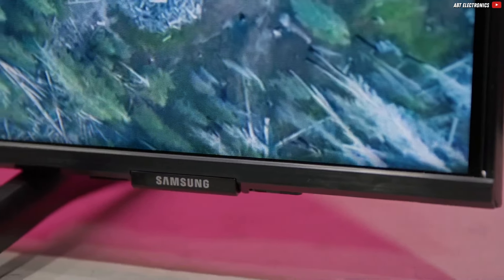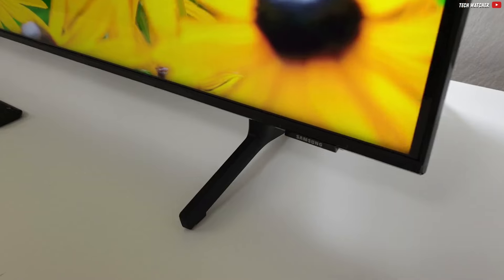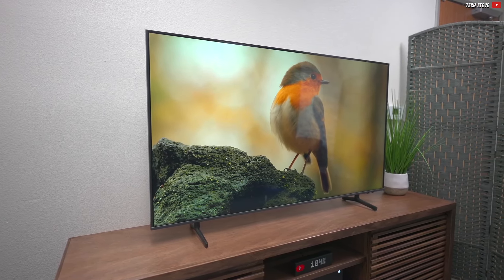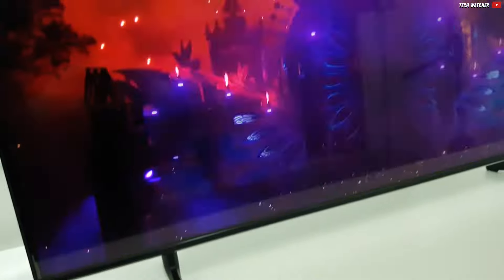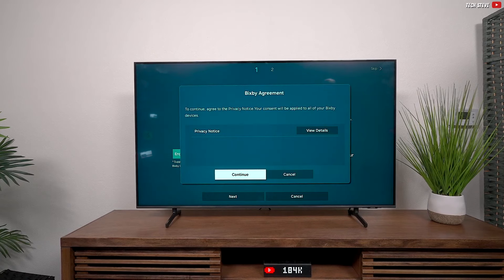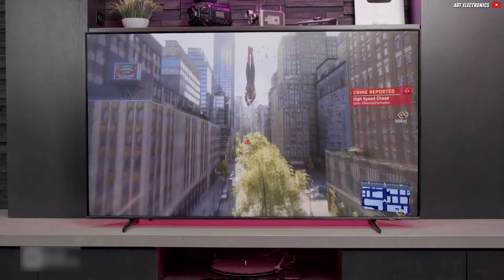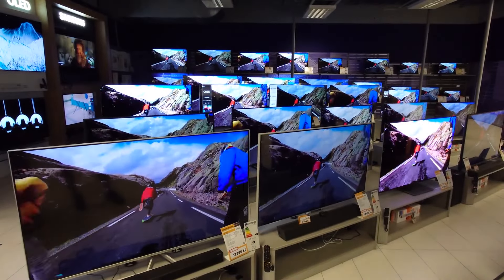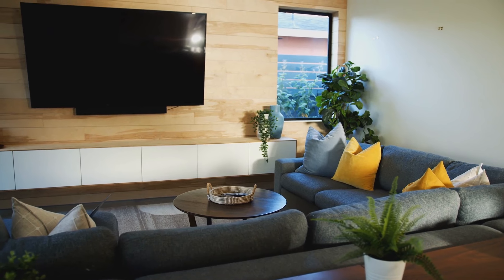BEST 55 Inch TV under $500!? - SAMSUNG DU8000 Review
Are you looking for a 4k 55 inch TV under 500 dollars? Then this video is perfect for you! Here we show you everything you need to know about the SAMSUNG DU8000 (UN55DU8000)!

*Check the current prices:*
✅ Samsung DU8000
✅ LG C4
✅ Wall mount
✅ Sound bar
✅ Amazon Fire TV Stick